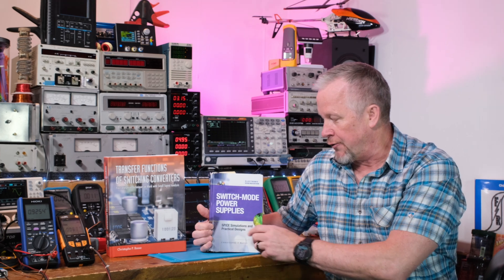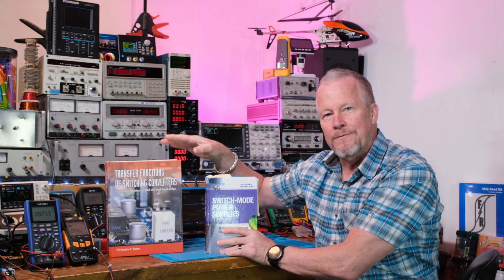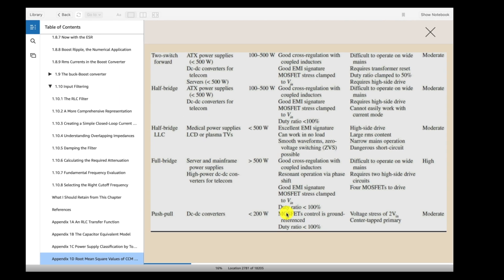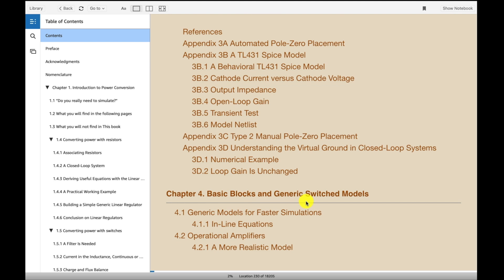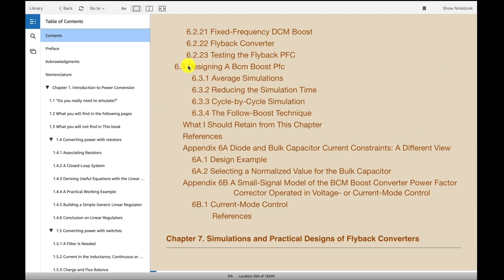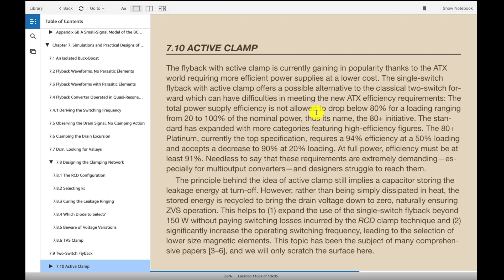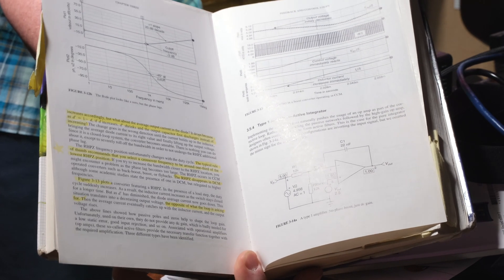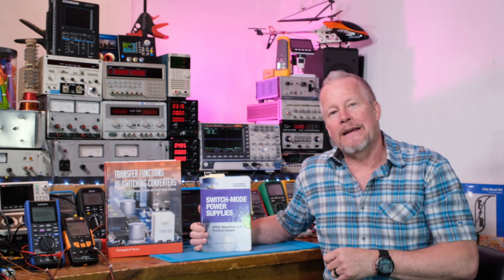SMPS Book Review - SPICE book for Power Supplies by Basso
In this video I will present a SMPS SPICE book by Christophe Basso.  This is a video for a book review by Basso on Switch Mode Power Supplies titled 'SMPS Book Review - SPICE book for Power Supplies by Basso'.

Link to 2nd edition book
Link to 1st edition book
Link to latest book (3rd edition)
Link to earlier SPICE book

Links to Multimeters:
Kaiweets Power Supply
Thermal imaging camera